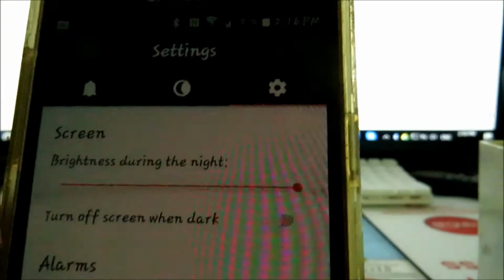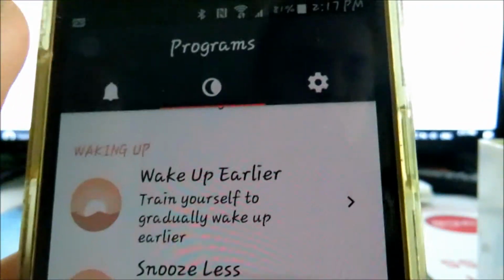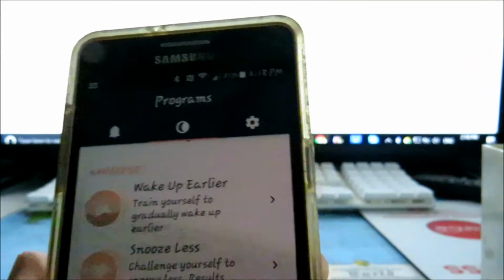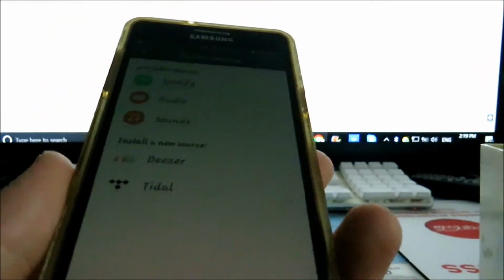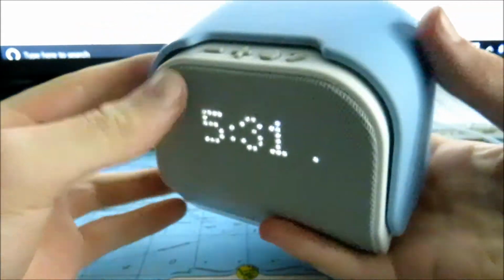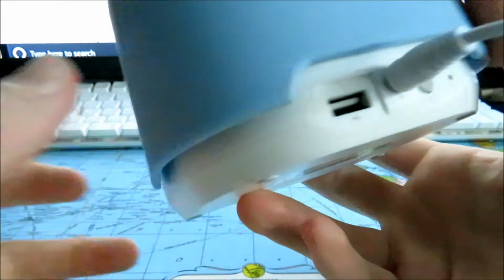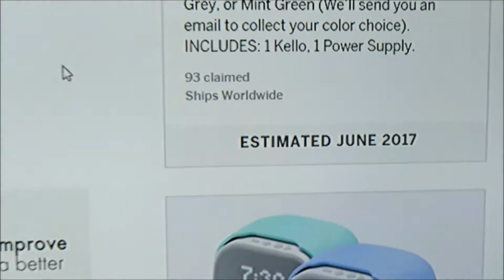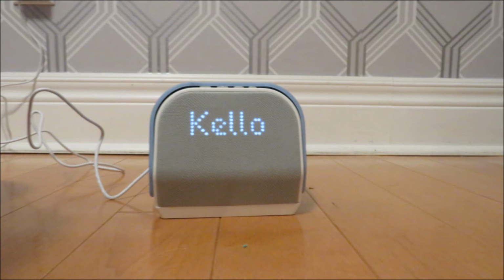Kello Smart Alarm Clock Review- Odd and Oddities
Today I took a look at the just-launched Kello Wifi alarm clock. Its site praises its many features, but it really doesn't have all that it is said it does. However, it is still a great product, and worth your time.  (The audio for the sound quality test, in the end, was choppy, so I'll make a new vid soon for that)